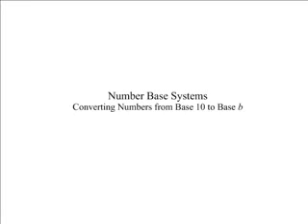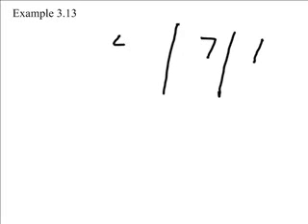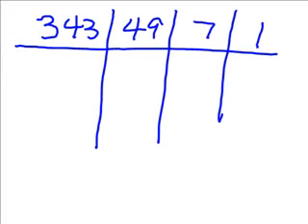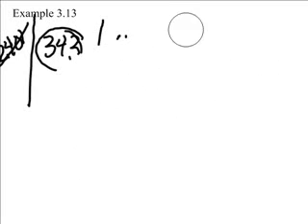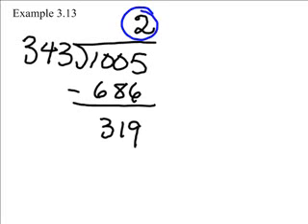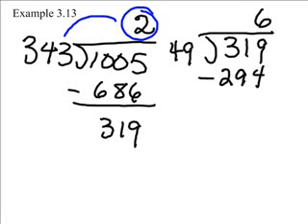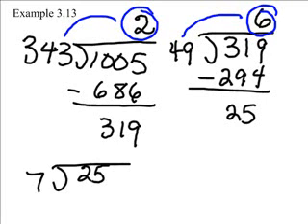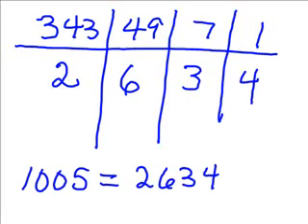Example 3 13